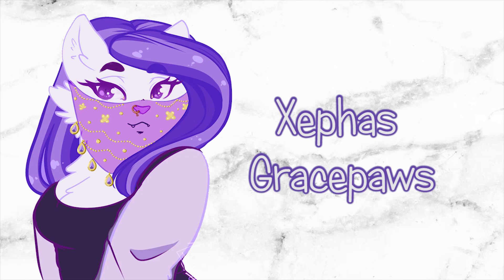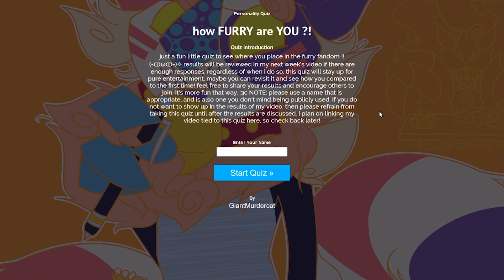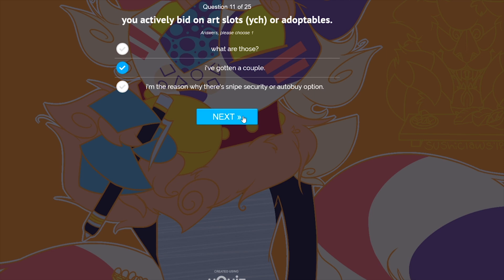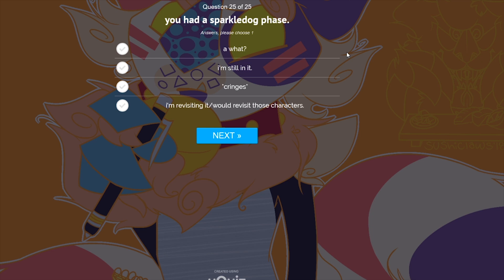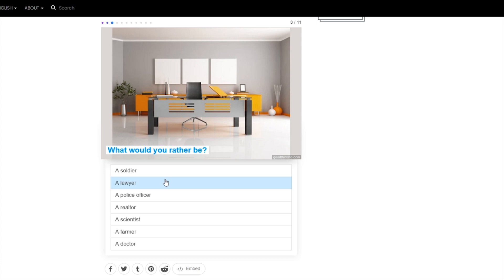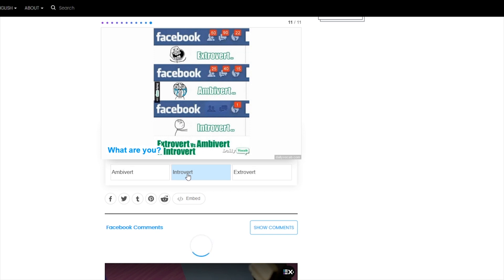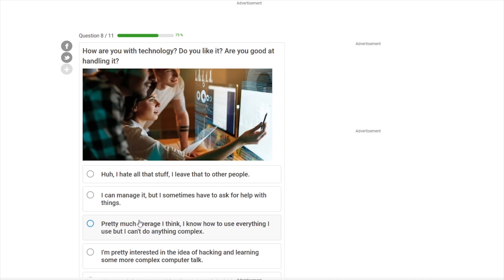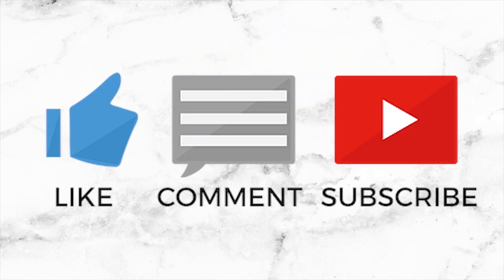FURRY QUIZZES | Xephas Gracepaws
Today I do a few furry quizzes to see how accurate the results turn out!